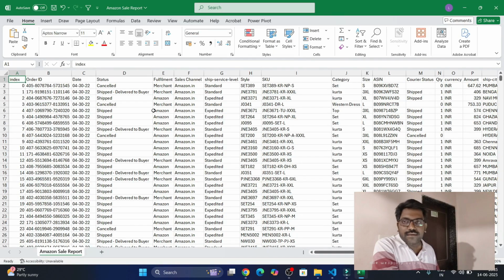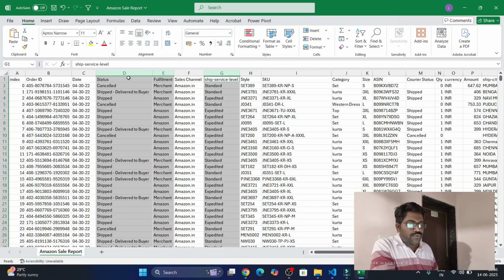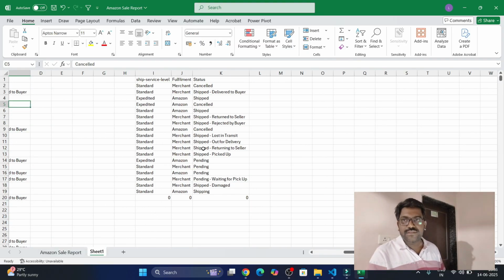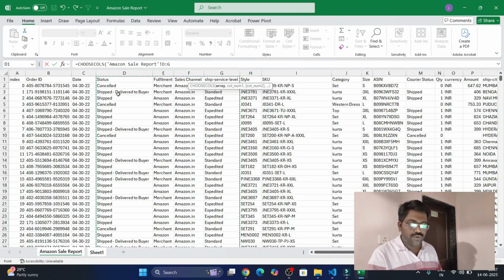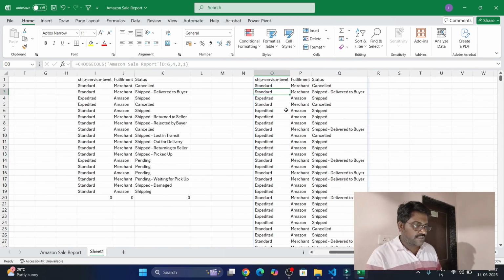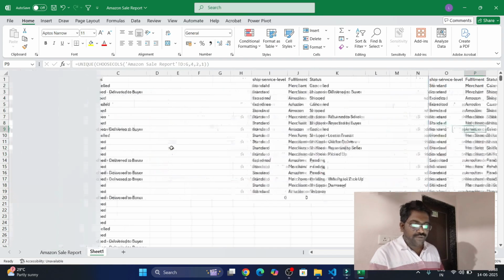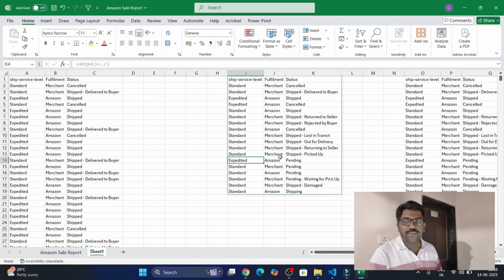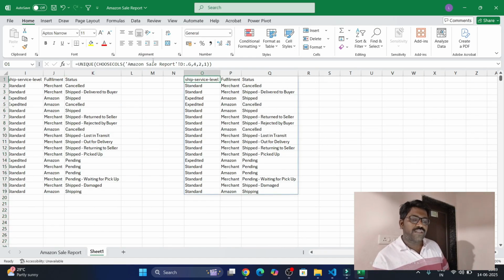Master CHOOSECOLS in Excel | Rearrange Columns Instantly with Real-Time Examples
🚀 Learn how to rearrange columns in Excel using the new CHOOSECOLS function!
Tired of manually copying, pasting, or dragging columns around? With Excel 365's CHOOSECOLS, you can now reorganize your columns with a single formula – fast, clean, and dynamic.

✅ What You’ll Learn in This Video:

What is CHOOSECOLS?

How to use CHOOSECOLS to reorder columns dynamically

Real-time use case: Fixing column order in messy reports

BONUS: Combine with SORT, FILTER, or UNIQUE for power results
=CHOOSECOLS(A1:D10, 3, 1, 2)
This will reorder your columns to: Column C, Column A, then Column B.

🎯 Great for dashboards, report automation, and daily data tasks!

📌 CHOOSECOLS Function Availability:
✅ Microsoft Excel 365
✅ Web version of Excel (with dynamic array support)